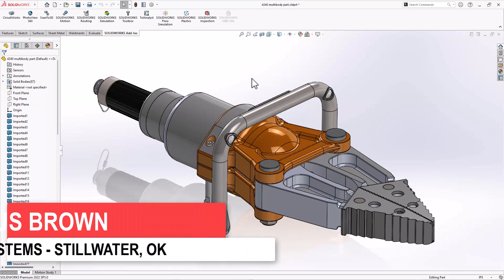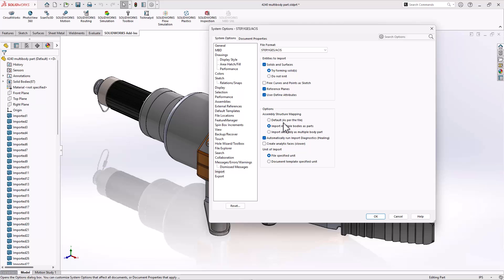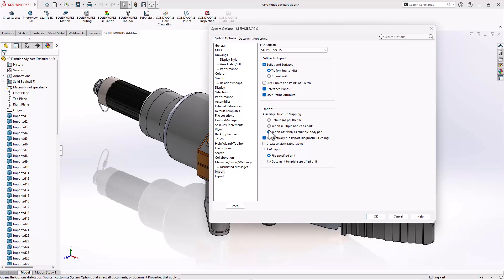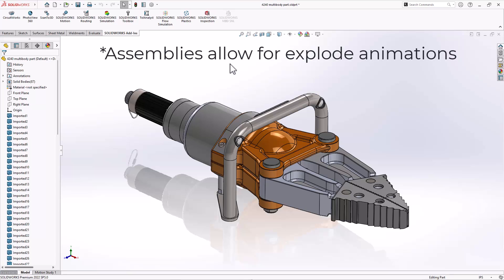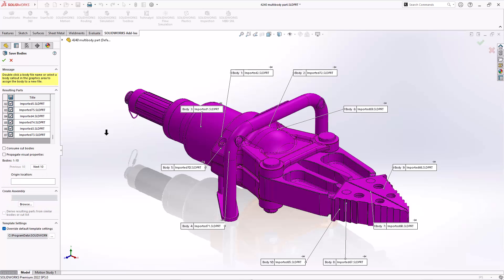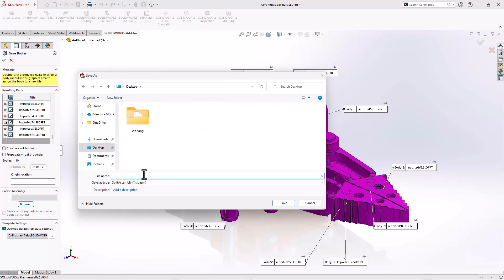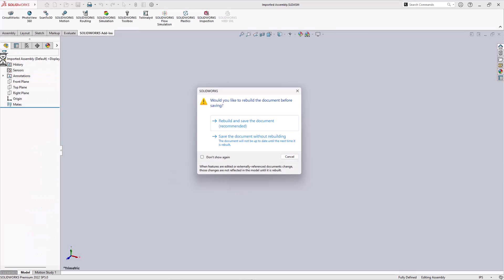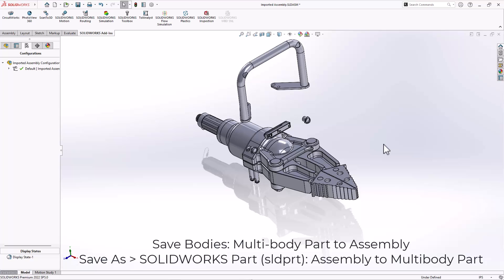Importing Neutral Files as an Assembly or a Multi-Body Part File - SOLIDWORKS Tech Tip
If you import a 3D model that is either a neutral format or is being imported from another CAD file type, it may be translated into an assembly of multiple parts, or a single part containing multiple bodies.  Depending on your final goal this may not be the ideal format.  There are two options to address this problem.  First, the import options can be set to prefer one or the other, but that only applies to file types where the structure is not pre-defined.  To convert an assembly to a multi-body part or vice-versa, use the Save Bodies command or the Save As Part option to achieve your final outcome.  In this video, an animation is required and that can only be performed in an assembly file.  Save Bodies and create an assembly will achieve the desired outcome.